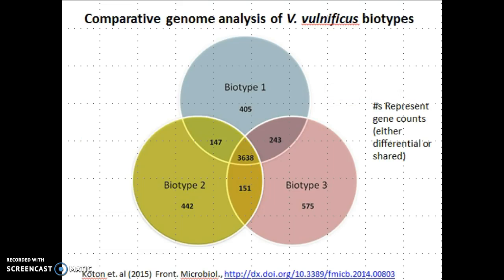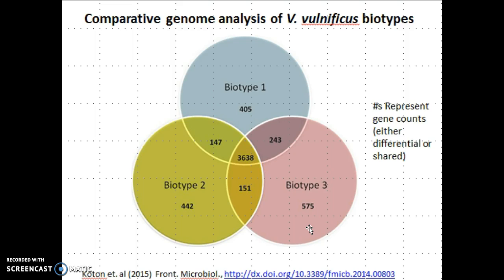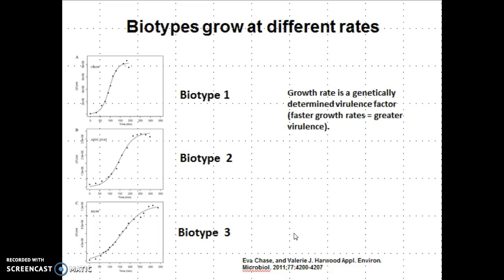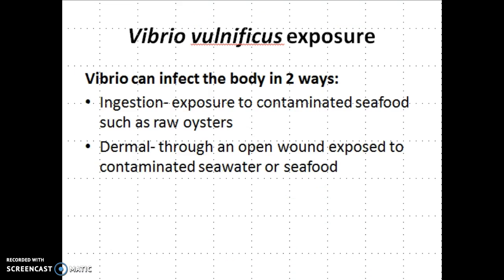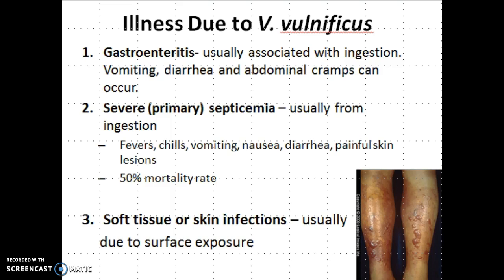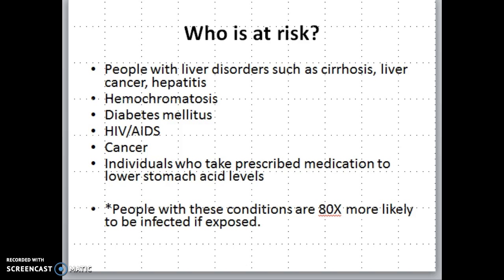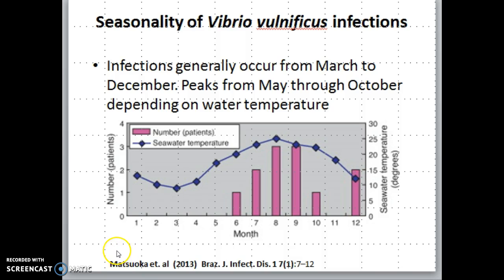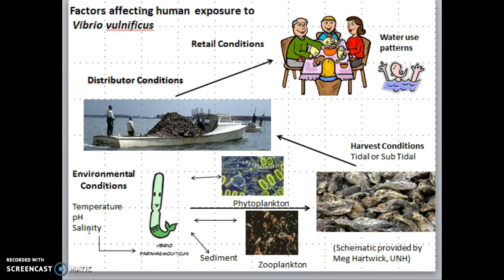Launen Lab Intro to V vulnificus Pt 3 Vv